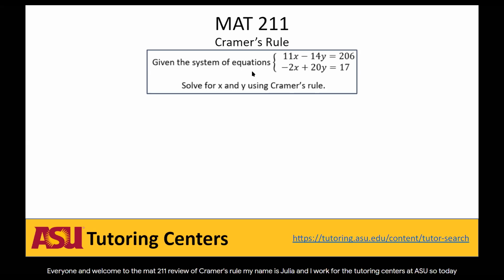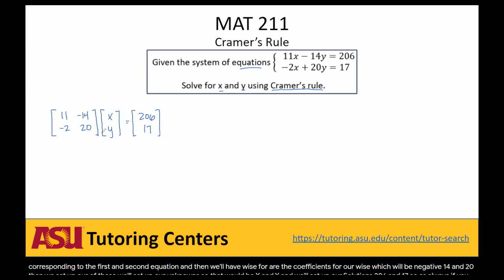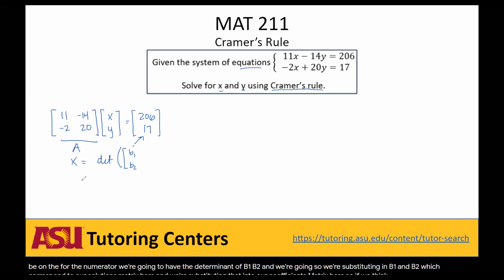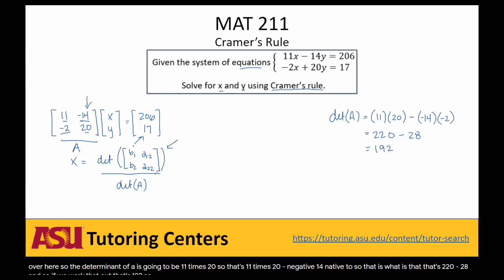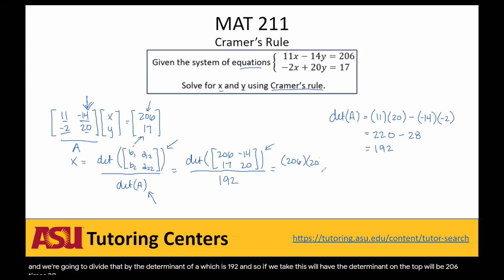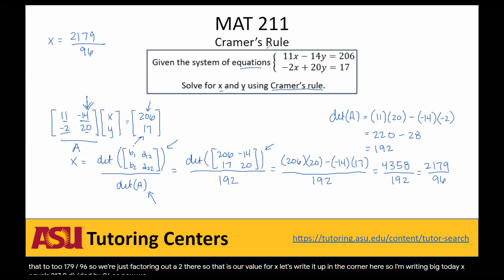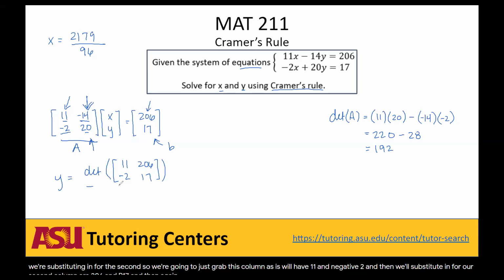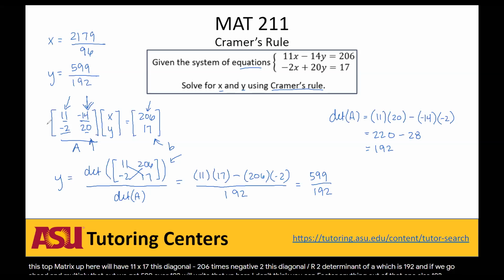Cramer's Rule #6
This is a video covering the topic: Cramer, 3.7 #6

This topic can be found in ASU courses: